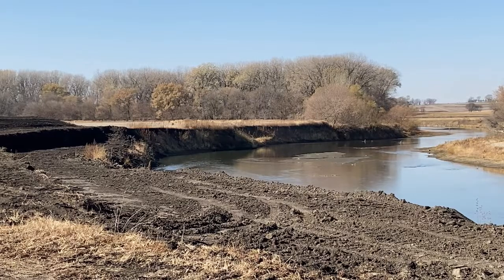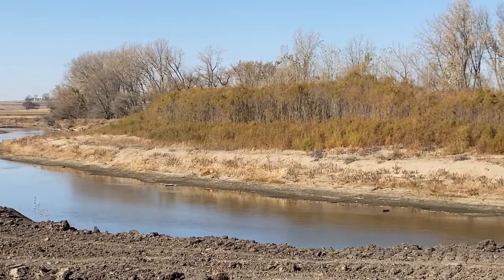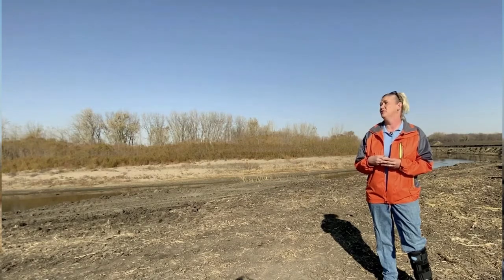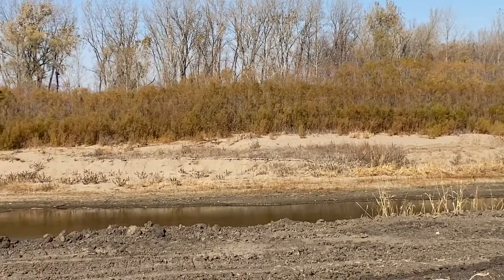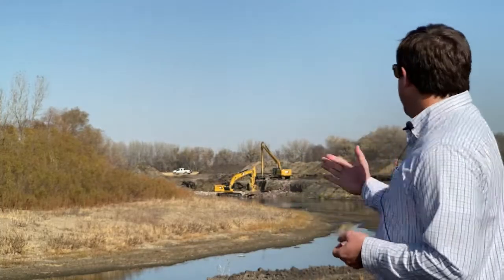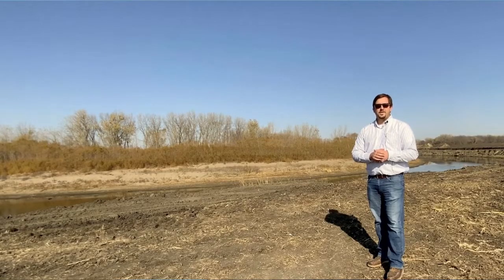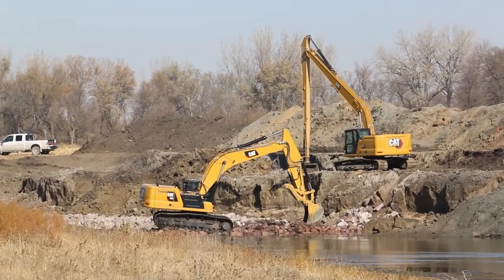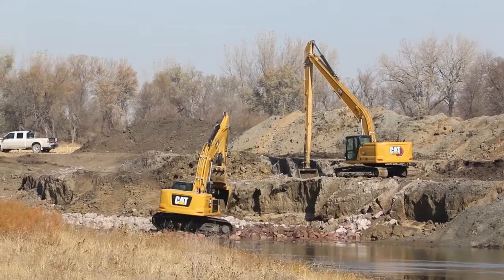March 18 ILF Virtual Field Day Tour of Stream Stabilization Project in E/W Nishnabotna Watershed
A tour of the stream stabilization work being done in the East and West Nishnabotna Watershed.